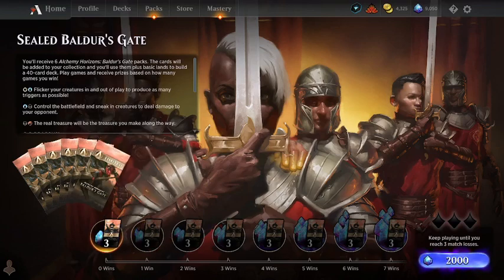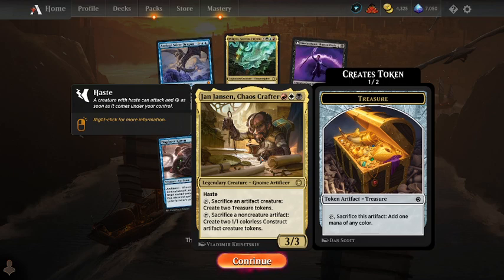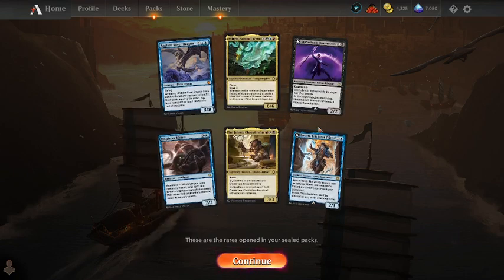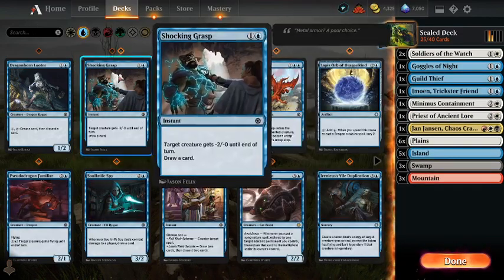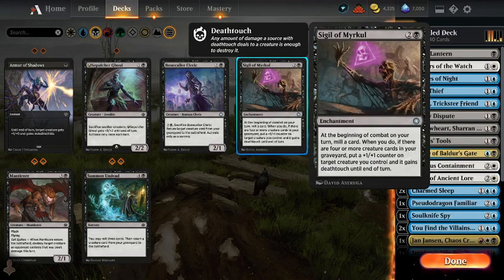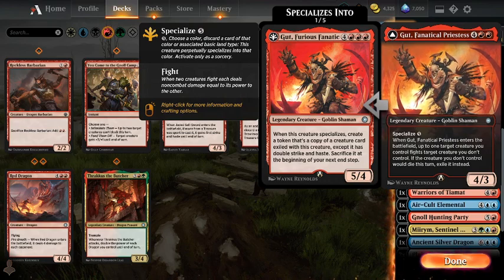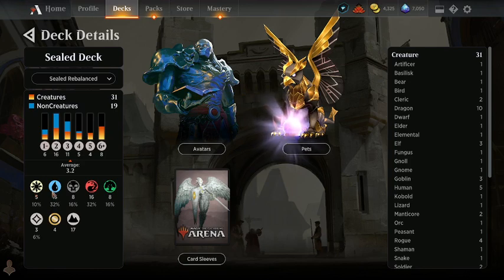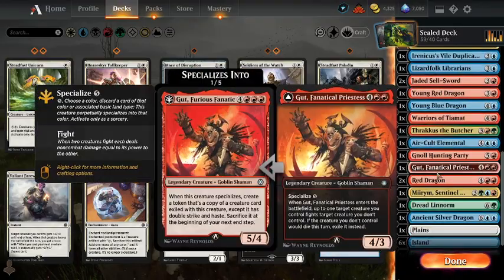Wyrmfood | Baldur's Gate Sealed #5 part one: deckbuilding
Ancient blue dragon, really? Just casually draw d20 cards, ok then. Sure that will go just great in a 40 card limited deck...

Deck
1 Soulknife Spy (HBG) 133
3 Forest (HBG) 308
11 Mountain (HBG) 304
1 Gut, Fanatical Priestess (HBG) 13
1 Gnoll Hunting Party (HBG) 55
2 Shocking Grasp (HBG) 132
2 Charmed Sleep (HBG) 112
1 Pseudodragon Familiar (HBG) 128
1 Irenicus's Vile Duplication (HBG) 123
1 Young Blue Dragon (HBG) 138
1 Ancient Silver Dragon (HBG) 110
1 Goggles of Night (HBG) 120
1 Miirym, Sentinel Wyrm (HBG) 242
12 Island (HBG) 296
1 Dragonborn Looter (HBG) 117
1 Lapis Orb of Dragonkind (HBG) 127
1 Reckless Barbarian (HBG) 187
2 Jaded Sell-Sword (HBG) 185
1 Unexpected Allies (HBG) 62
1 Gate to Tumbledown (HBG) 81
1 Unexpected Windfall (HBG) 192
1 Kobold Warcaller (HBG) 59
1 Mephit's Enthusiasm (HBG) 60
1 Imoen, Trickster Friend (HBG) 7
1 Improvised Weaponry (HBG) 184
1 Young Red Dragon (HBG) 197
1 Warriors of Tiamat (HBG) 64
2 Red Dragon (HBG) 188
1 Thrakkus the Butcher (HBG) 250
1 Dread Linnorm (HBG) 206
2 Prophetic Prism (HBG) 264
1 Lizardfolk Librarians (HBG) 35

Sideboard
1 Thieves' Tools (HBG) 171
2 Soldiers of the Watch (HBG) 28
1 Icewind Stalwart (HBG) 93
2 You Line Up the Shot (HBG) 70
2 Chain Devil (HBG) 149
1 Blur (HBG) 111
1 Undercellar Myconid (HBG) 226
2 Goblin Trapfinder (HBG) 56
1 Air-Cult Elemental (HBG) 109
1 Mace of Disruption (HBG) 23
2 Manticore (HBG) 163
1 Hill Giant Herdgorger (HBG) 213
1 Minimus Containment (HBG) 95
2 Armor of Shadows (HBG) 142
2 Steadfast Unicorn (HBG) 104
2 You Find the Villains' Lair (HBG) 137
1 Iron Golem (HBG) 258
1 Guild Thief (HBG) 121
1 Boareskyr Tollkeeper (HBG) 20
1 Displacer Kitten (HBG) 115
1 Unexpected Allies (HBG) 62
1 Cloak of the Bat (HBG) 256
1 A-Sepulcher Ghoul (HBG) 166
1 Sylvan Shepherd (HBG) 224
1 Underdark Basilisk (HBG) 227
1 Krydle of Baldur's Gate (HBG) 239
1 Bonecaller Cleric (HBG) 147
1 Jan Jansen, Chaos Crafter (HBG) 235
1 Deadly Dispute (HBG) 150
2 Summon Undead (HBG) 170
1 Steadfast Paladin (HBG) 103
1 You Come to the Gnoll Camp (HBG) 195
1 Scaled Nurturer (HBG) 222
1 Ghost Lantern (HBG) 155
1 Valiant Farewell (HBG) 31
1 Arcane Archery (HBG) 65
1 Gnoll Hunter (HBG) 212
1 Priest of Ancient Lore (HBG) 99
1 Owlbear (HBG) 218
1 Sigil of Myrkul (HBG) 168
1 Shadowheart, Sharran Cleric (HBG) 10